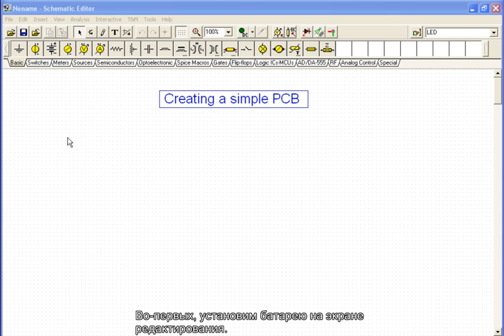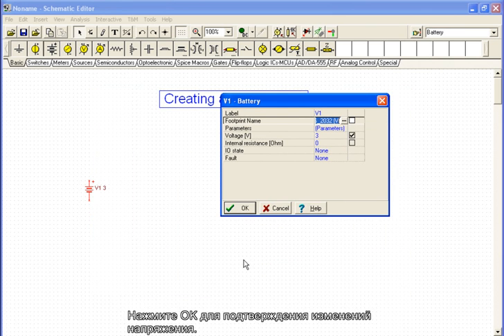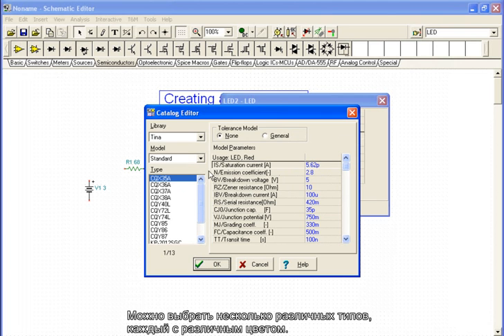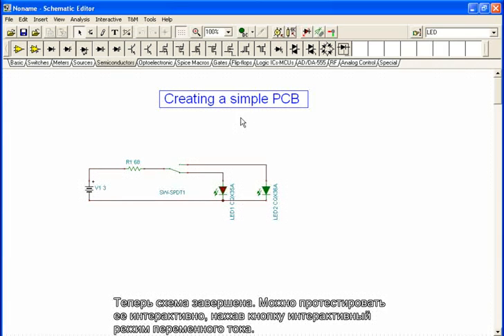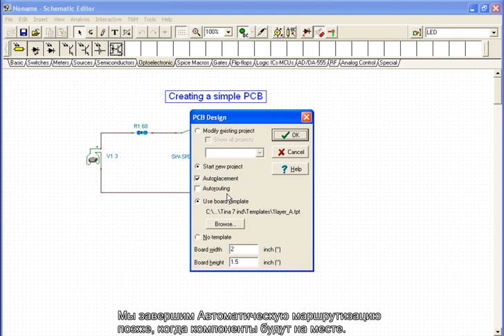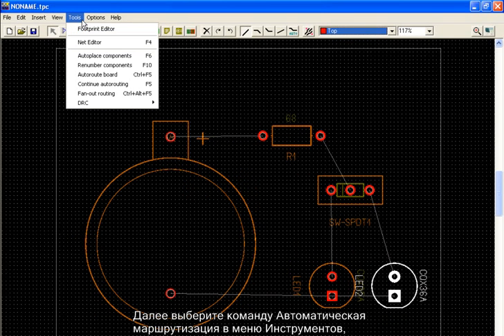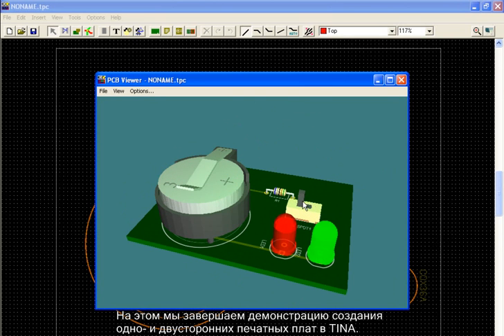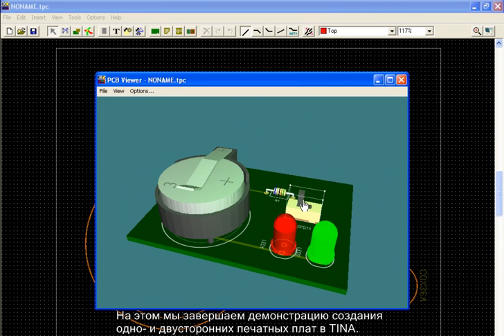Создание одно- и двухсторонних печатных плат в TINA